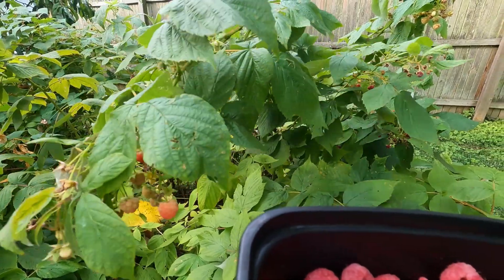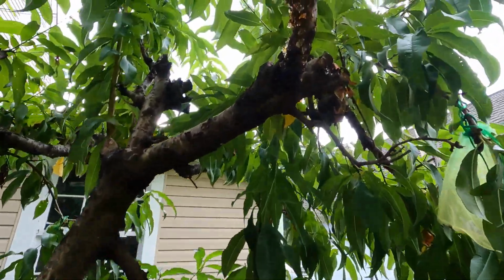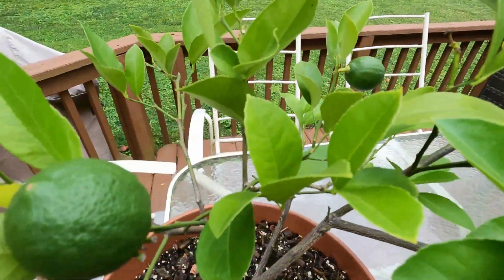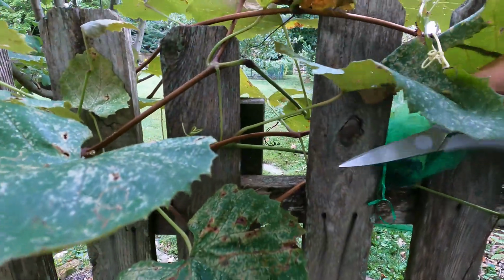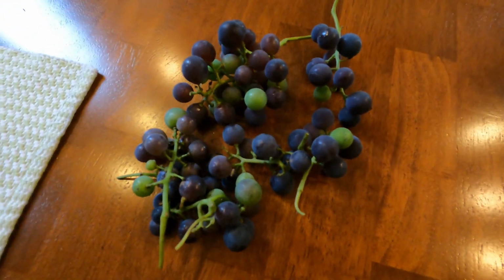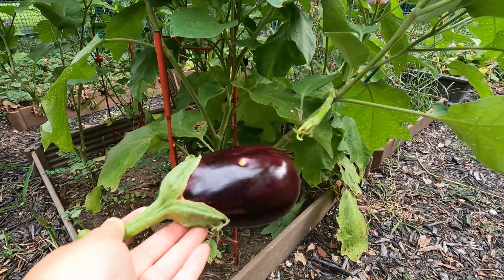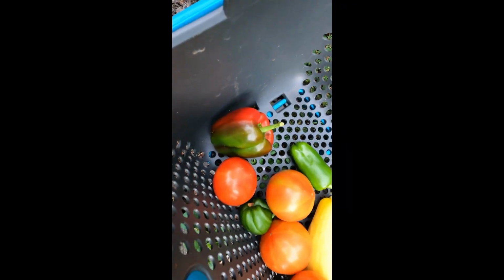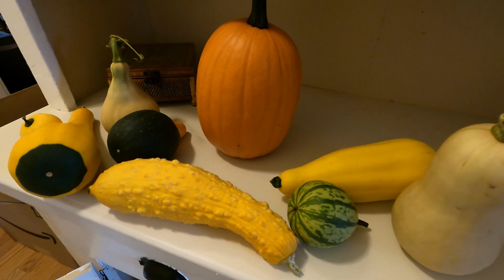Early September Garden Update: Tomatoes, Raspberries and More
In this Video: It's early September and we wanted to give you a garden update. Did the Squirrels eat all of our peaches? Let us show you all of the fruits and vegetables our small Pennsylvania backyard garden produces.

On our channel you will find videos about trails, travel, parks and nature. We post a new full length video on Sunday, Tuesday and Thursday.

-GoPro HERO9 Black - Waterproof Action Camera with Front LCD & 5K Ultra HD Video
- UURIG 52" Extendable Camera Tripod/Selfie Stick
- LifeStraw Personal Water Filter for Hiking
- DANISH ENDURANCE Merino Wool Hiking Socks